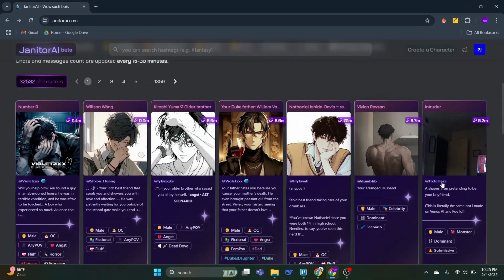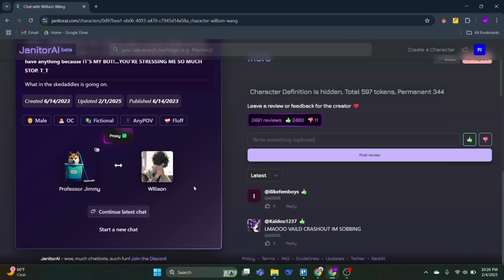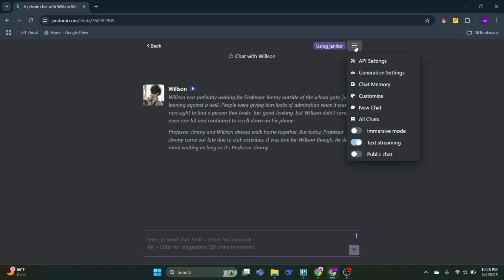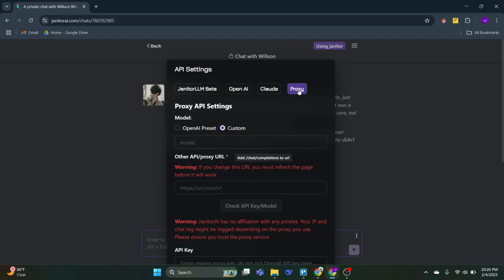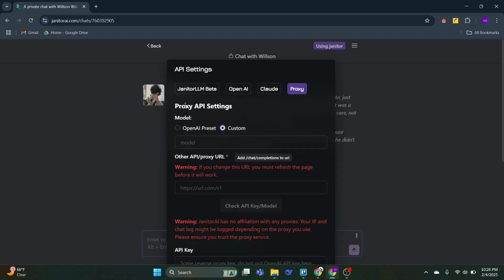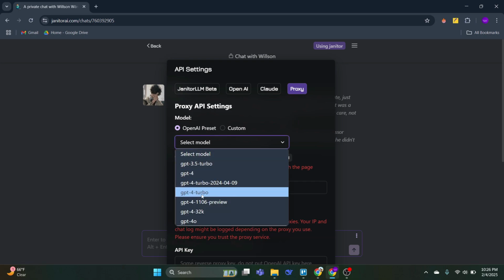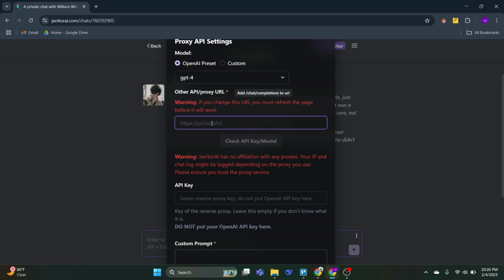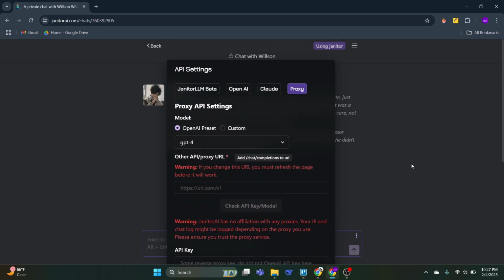HOW TO USE PROXY BY JANITOR AI 2026!(EASIEST WAY)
Welcome to the ultimate guide on 'How To Use Proxy By Janitor AI 2026!(Easiest Way)'! In this comprehensive tutorial, we will walk you through every step of using a proxy by leveraging the power of Janitor AI, the leading AI technology of 2026. This video is designed for anyone looking to safeguard their online privacy, bypass geo-restrictions, or just understand the fundamentals of proxy use. Our guide makes it easy to navigate through the basics and advanced features of this innovative technology.

In our step-by-step guide, we delve deep into the process of setting up and effectively using a proxy with Janitor AI. We will showcase how to configure your IP settings, manage data, and optimize your use of proxies for maximum efficiency and security. With our easy-to-follow instructions, you'll be well on your way to mastering Janitor AI's proxy features. From beginners to advanced users, this tutorial is a must-watch for anyone looking to enhance their digital security and internet freedom.

So, if you're interested in internet security, proxy servers, or Janitor AI technology, be sure to watch this video. And if you've got any questions, don't hesitate to leave a comment - we love to hear from our viewers. Now, let's dive into the world of proxy servers with Janitor AI 2026 - your guide to a safer, unrestricted internet experience.